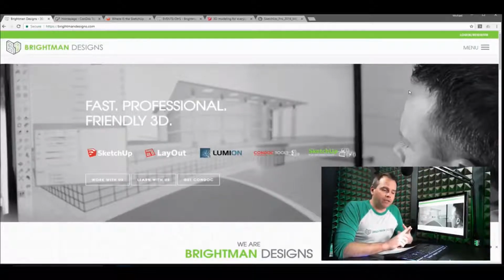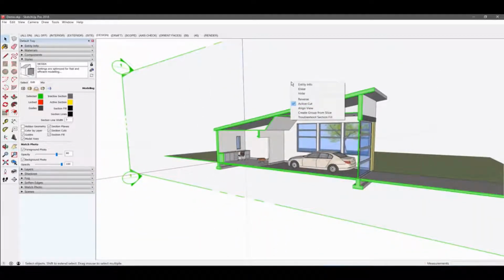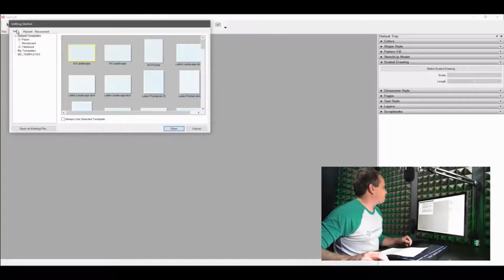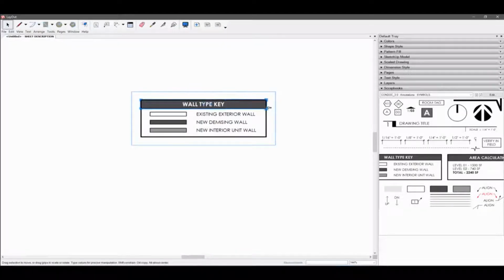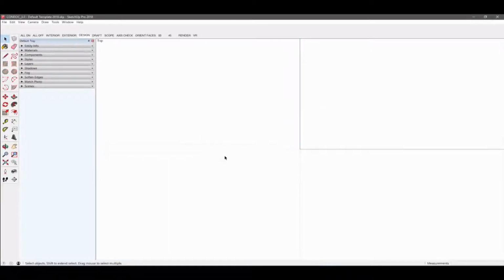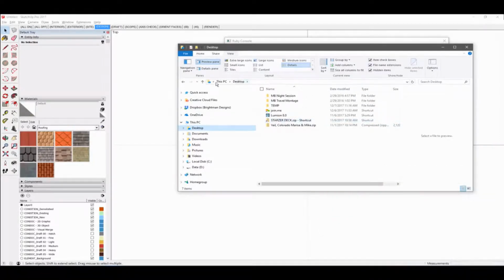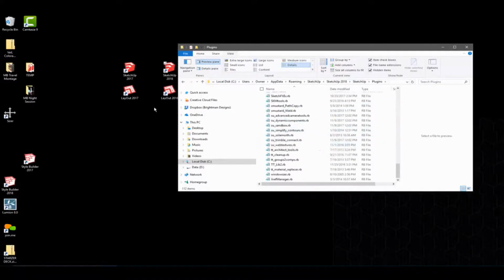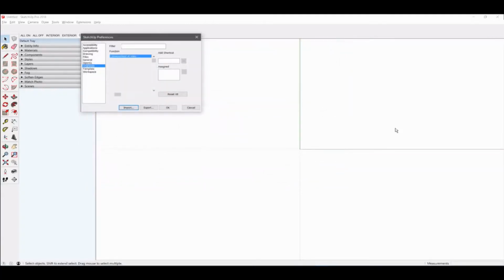What's New in SU2018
Our main feature from our December 2017 Office Hours covers all of the latest additions in the new SketchUp 2018 release.